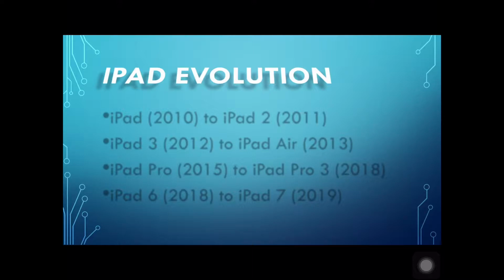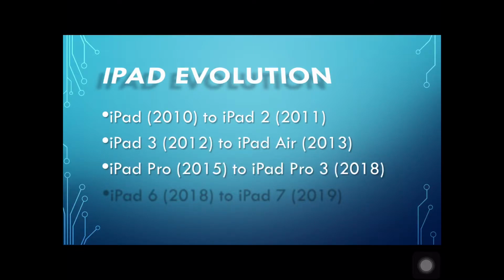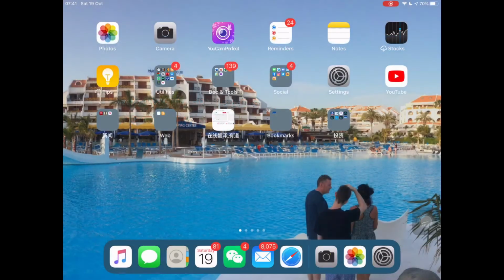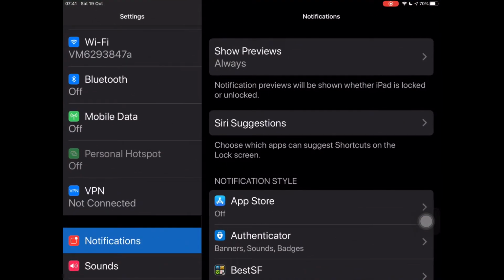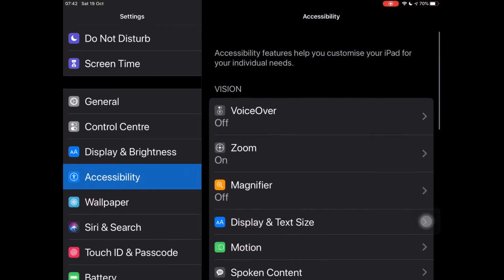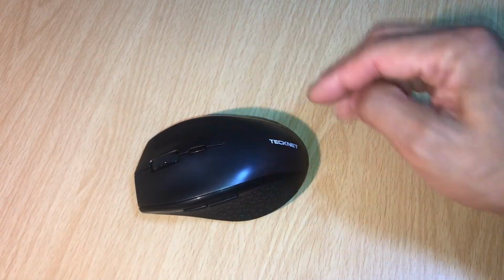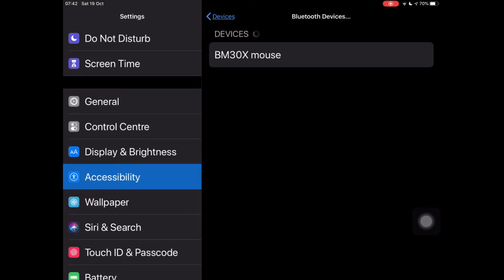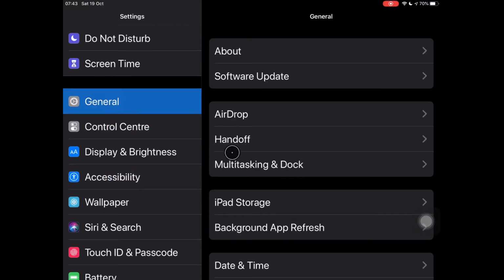New feature of iOS 14: Connecting a Bluetooth mouse to iPad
One of the big limitation for iPad(s) is that it doesn’t support a mouse. The good news is that the new iOS 13 and IOS 14 allow you to connect a bluetooth wireless mouse to your iPad(苹果平板电脑可以用蓝牙无线鼠标了）. This will make your iPad more like a laptop computer.